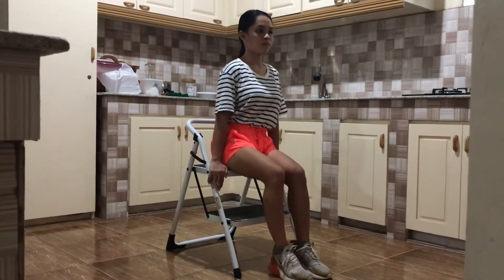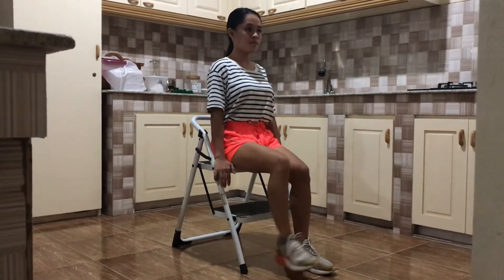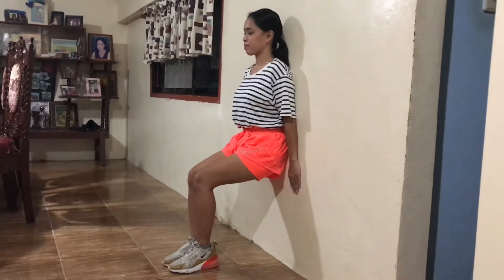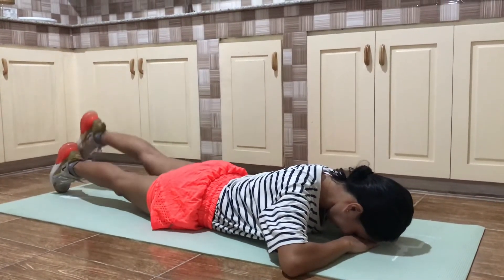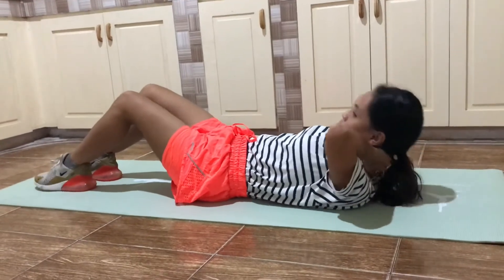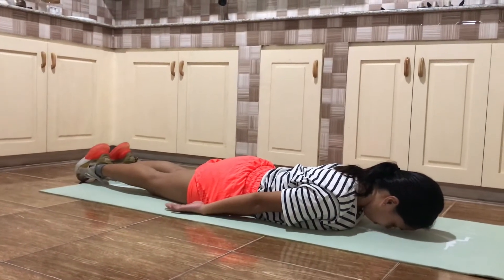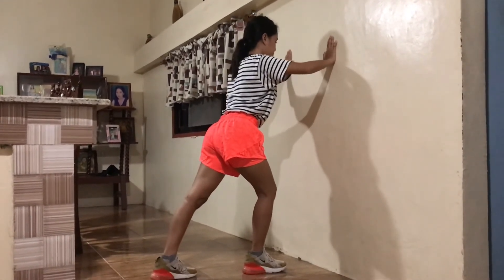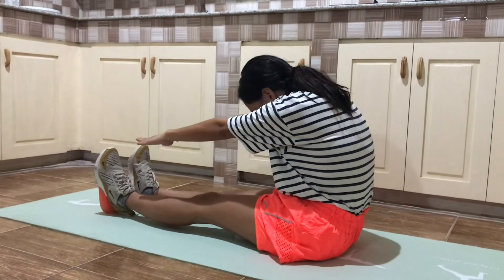PREPARATION FOR HITTING A TRAIL (VSU PE14)